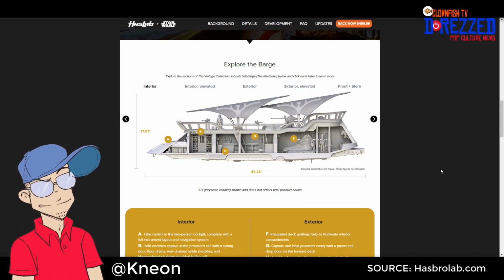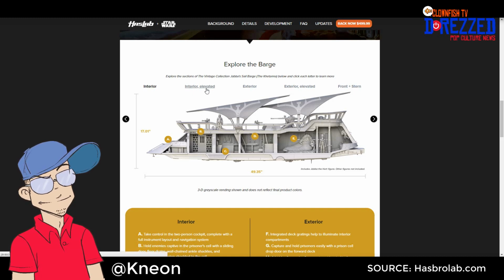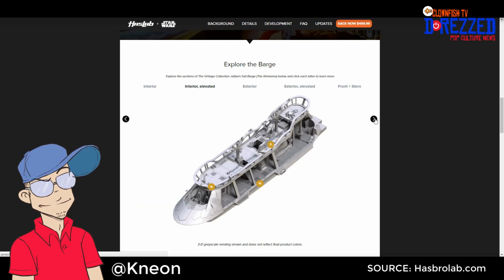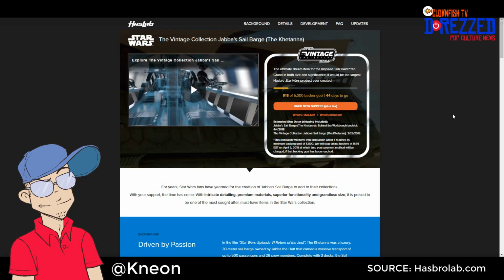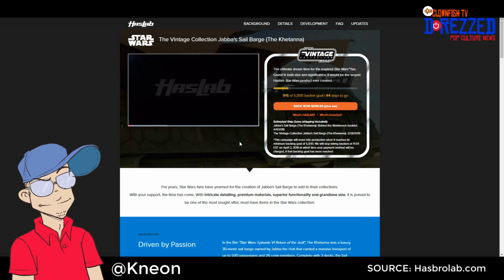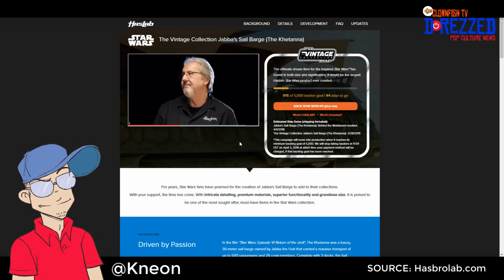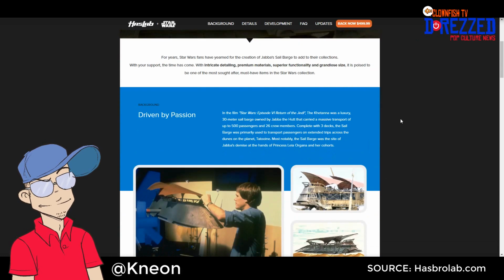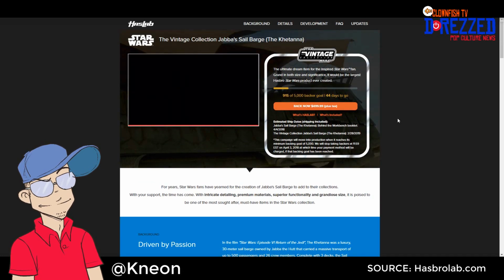New STAR WARS Jabba's Sail Barge Playset from HasLab | 2018 New York Toy Fair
A new toy of Jabba's Sail Barge from Return of the Jedi MIGHT get made... thanks to Hasbro's new HasLab crowdfunding platform. It was announced at Toy Fair 2018 that Hasbro will produce the 4ft. long Star Wars playset if they get 5,000 pre-orders at $499.99 each. Do you think this is a good way for Hasbro to gauge interest in new fan favorite projects?